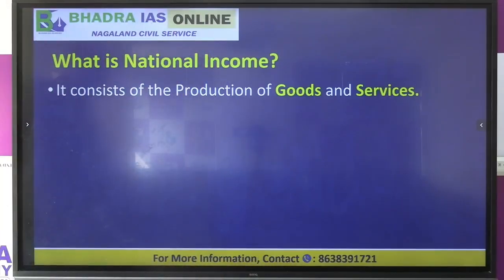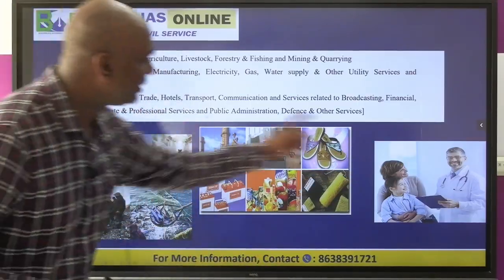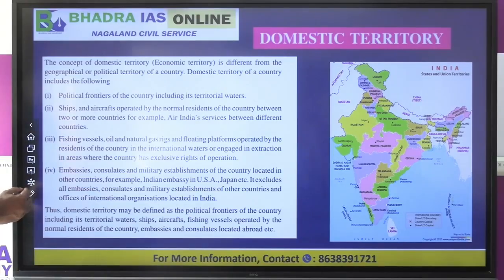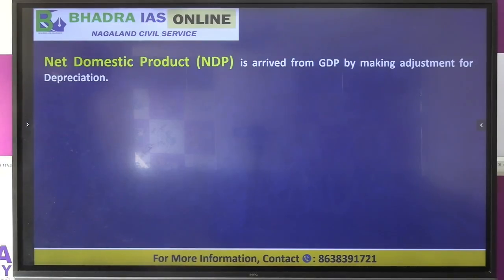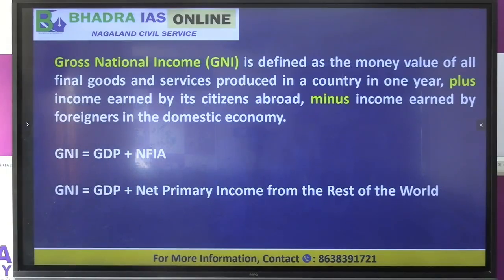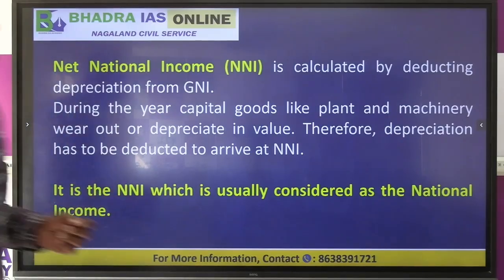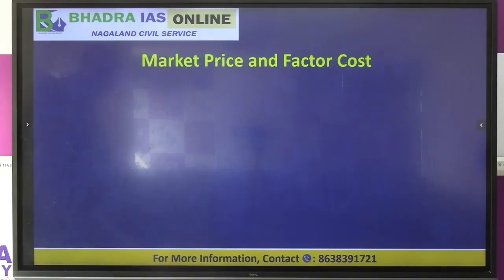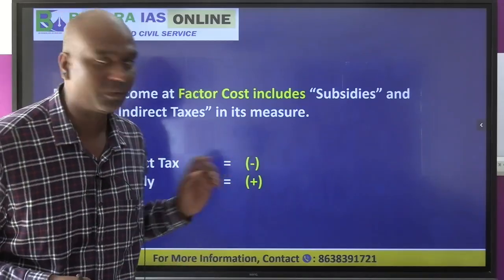National Income | Economics | Nagaland Public Service Commission | Bhadra IAS Academy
National Income refers to the total value of all goods and services produced by a country during a specific period, usually one year. It measures the economic performance and overall prosperity of a nation. It helps in comparing growth rates, formulating policies, and understanding the distribution of wealth among citizens.